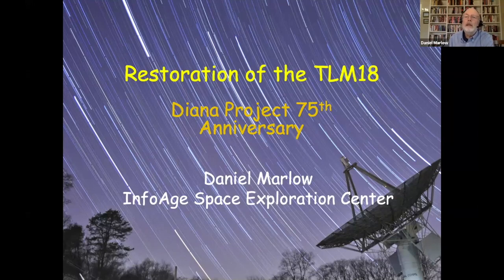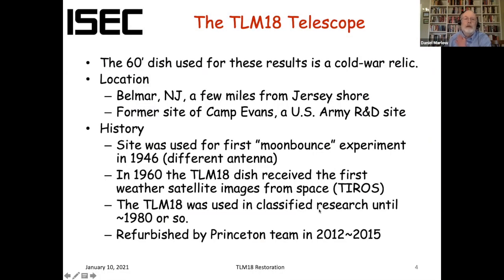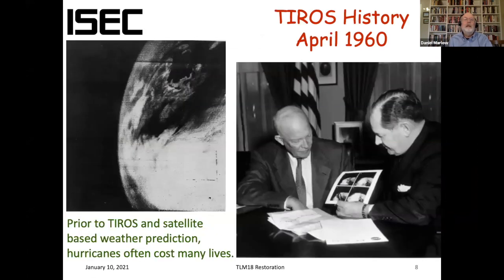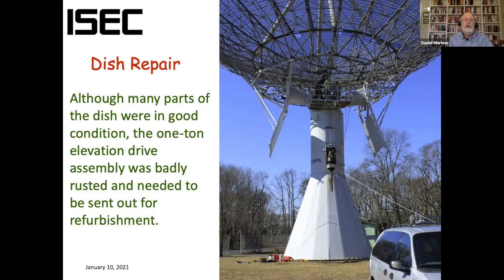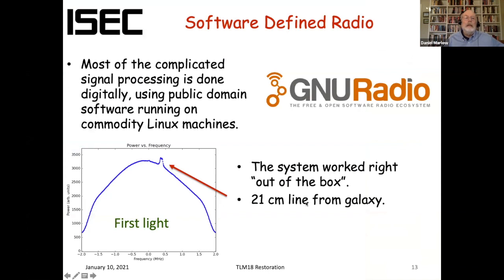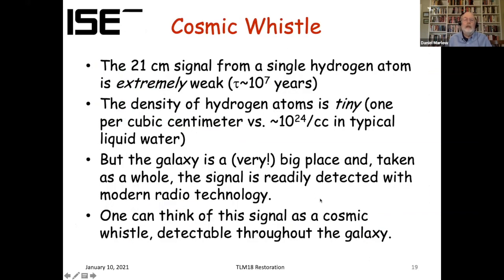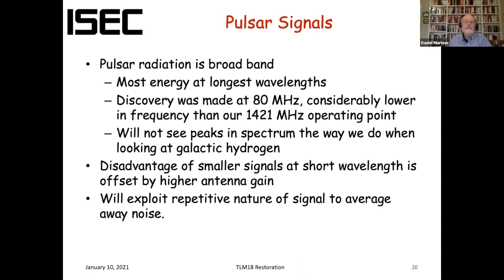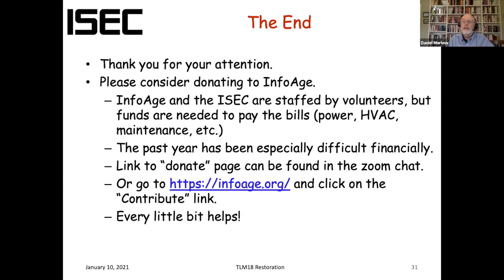The 75th Anniversary of Project Diana - Dr. Daniel Marlow-The TLM18 Radio Dish Antenna Restoration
Dr. Daniel Marlow - The TLM18 Radio Dish Antenna Restoration and Function